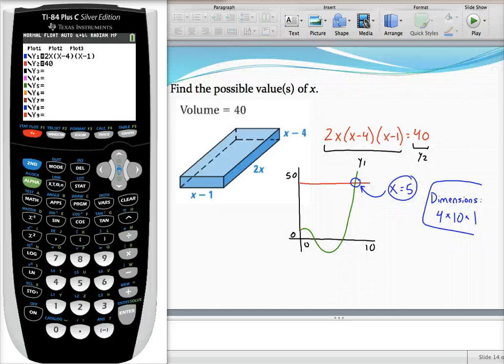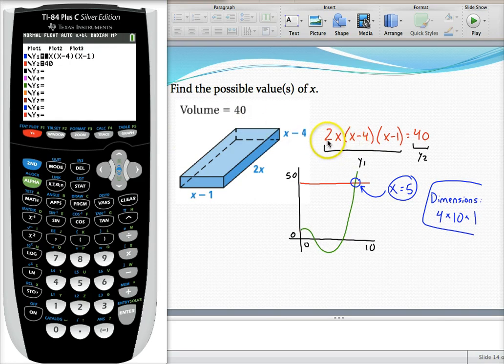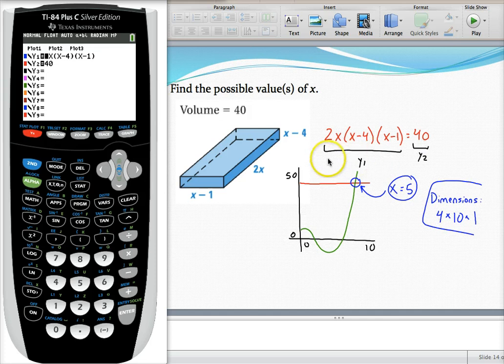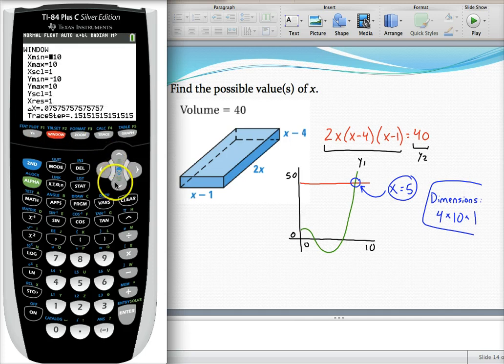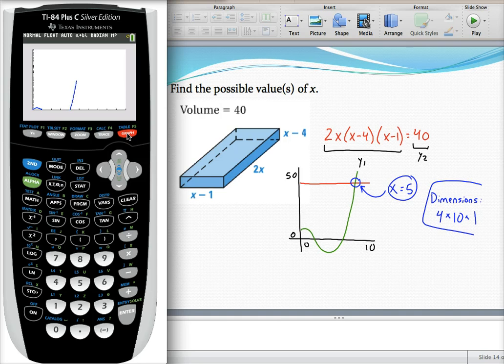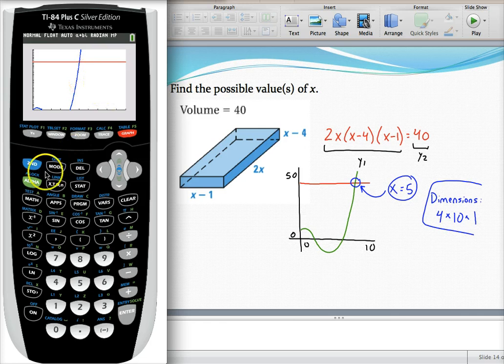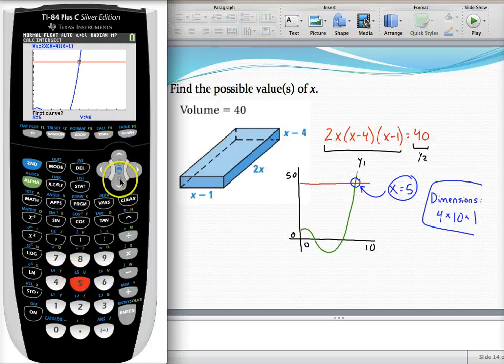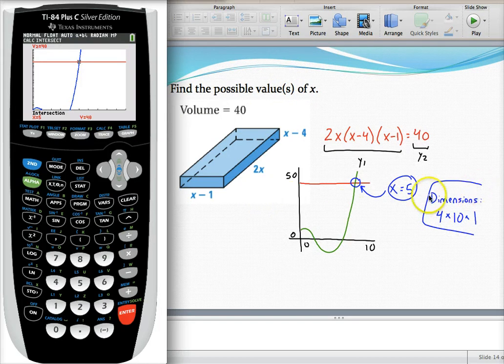Applying polynomials to volume problems